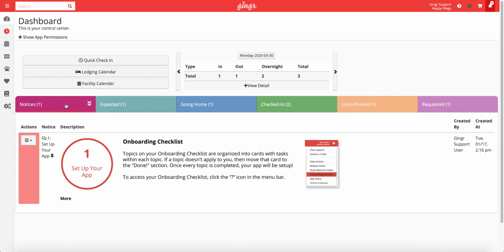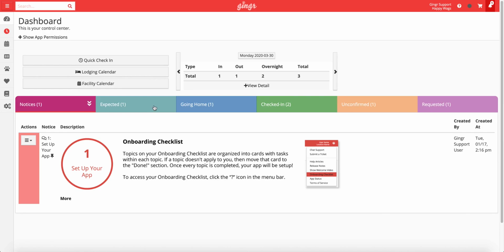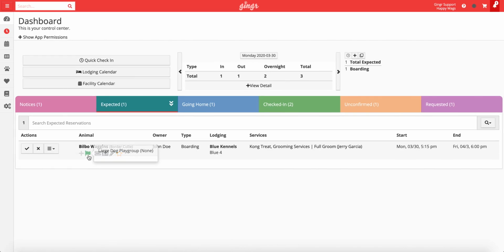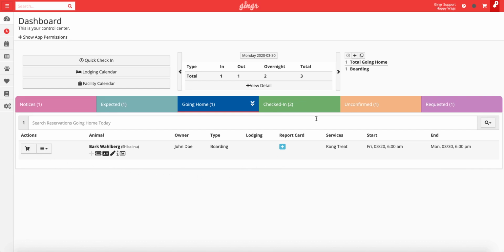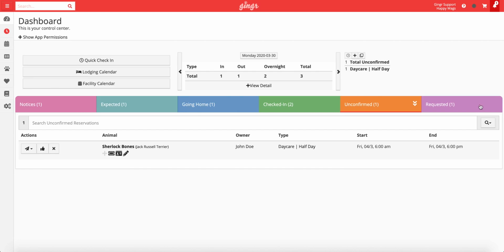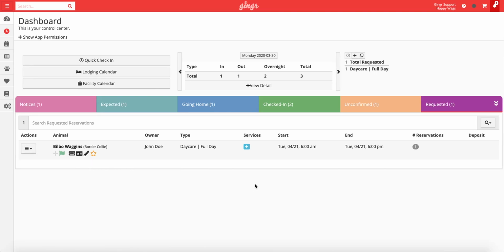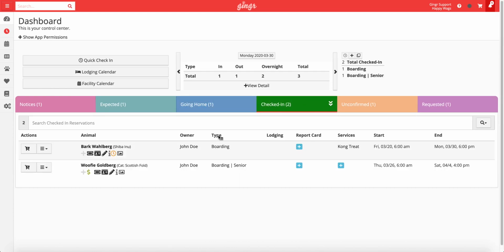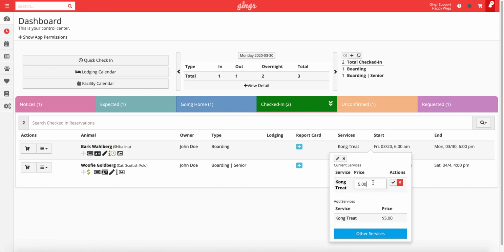Dashboard Overview: Tabs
This demonstration illustrates how to use tabs in the Gingr dashboard.